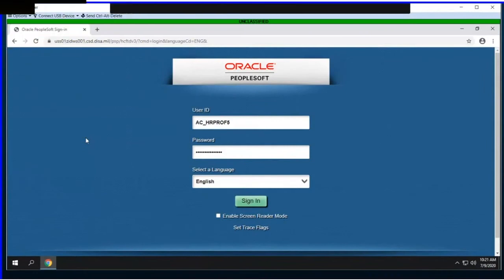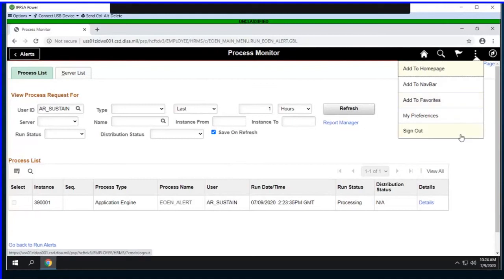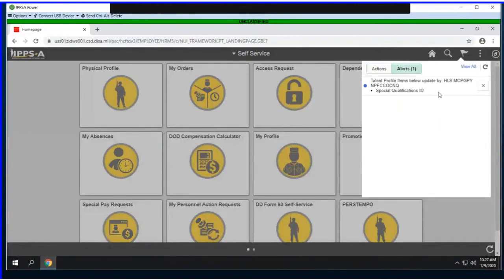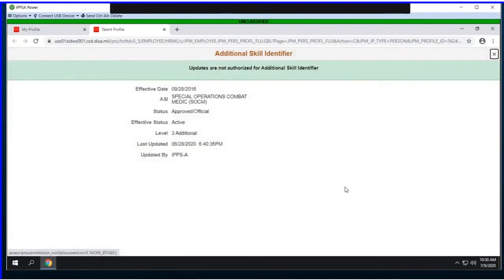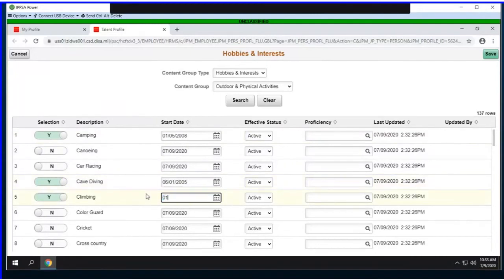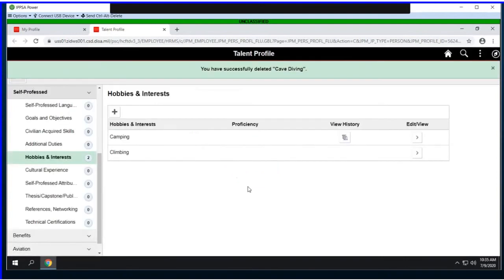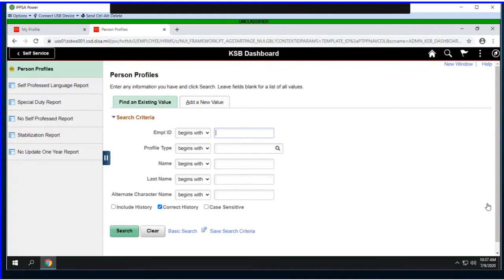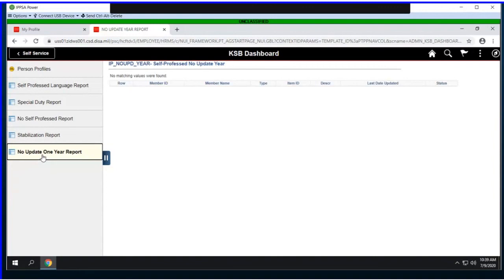IPPS-A R3 Demonstration: Managing KSBs - Notifications, Dashboards and Reports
The following video was taken from the IPPS-A Release 3 Demonstration Checkpoint 3 held on 9 JUL 2020.